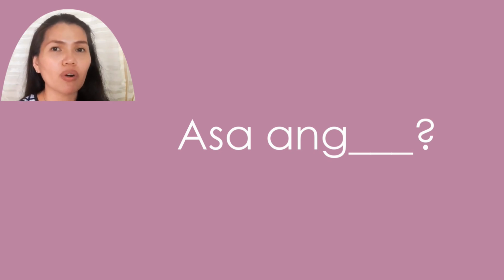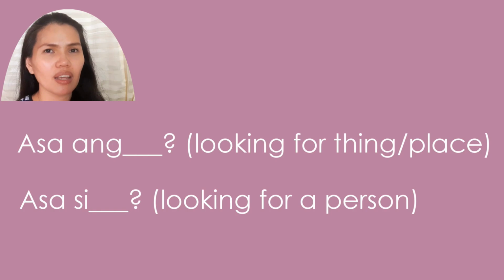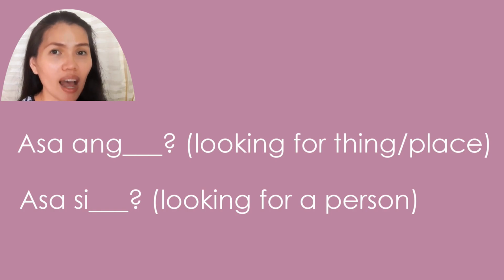How to say Where is the? or Where is? in Bisaya [English - Basic Bisaya]